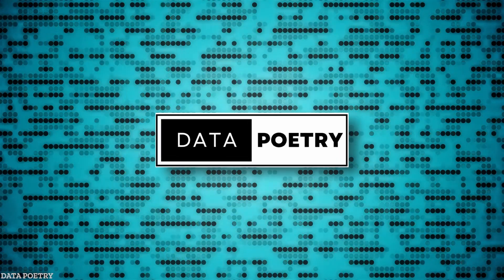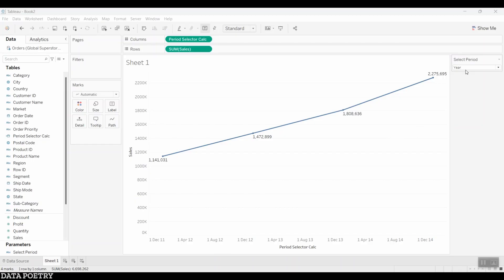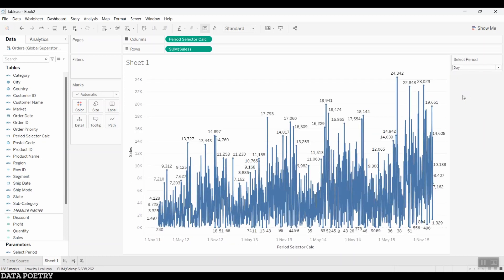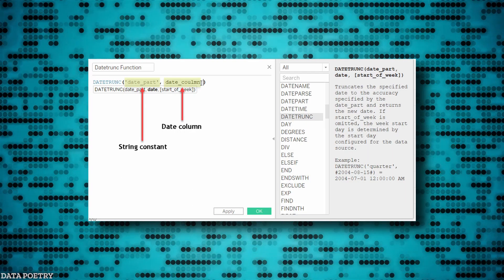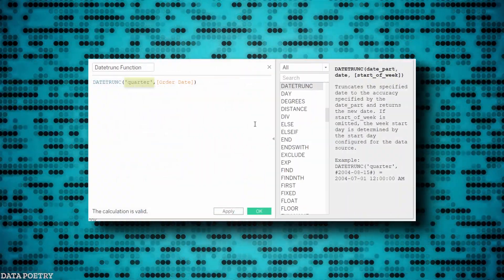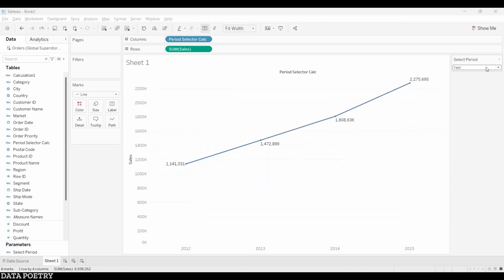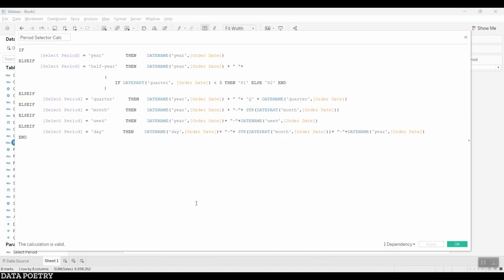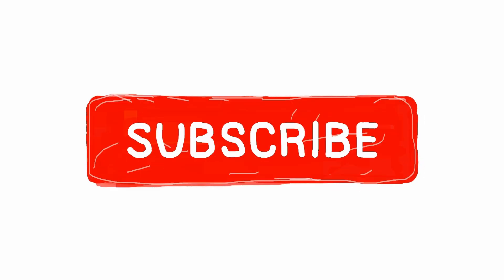Tableau - Dynamic Period Selection (with Half-Yearly date level)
This is a short video tutorial about dynamic period/date selection in Tableau. It also demonstrates, how to incorporate 'Half-yearly' date_part period/date level view in your visualization along with other dateparts like year, quarter, month, week, day etc.
Half-year datepart is not natively supported in Tableau.